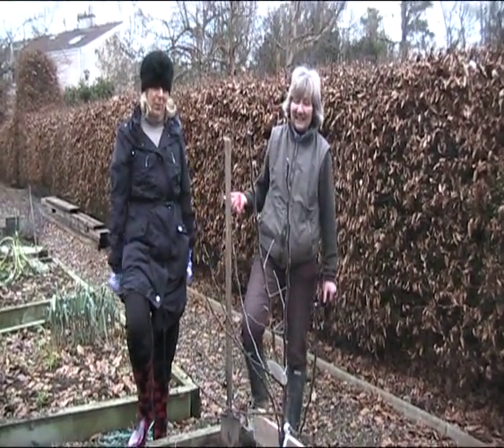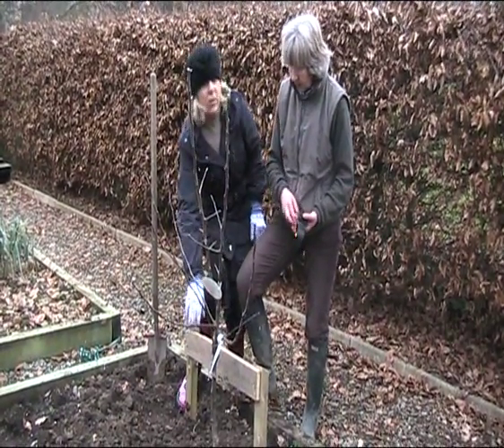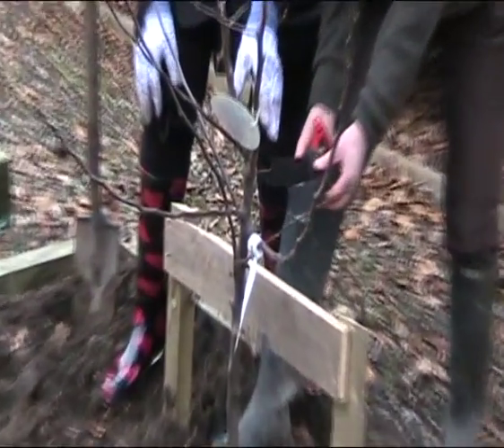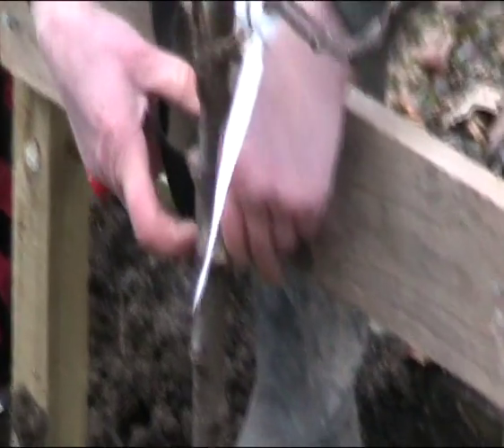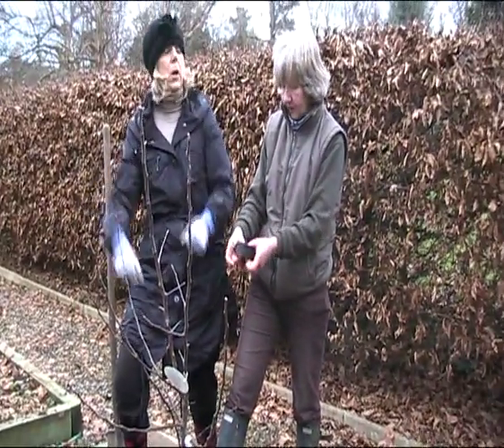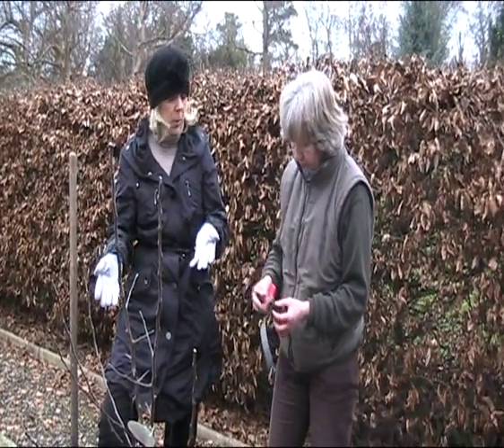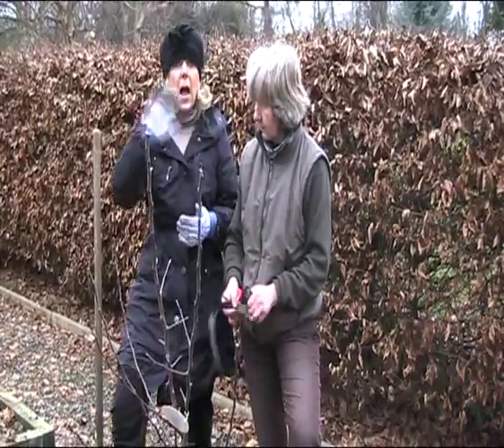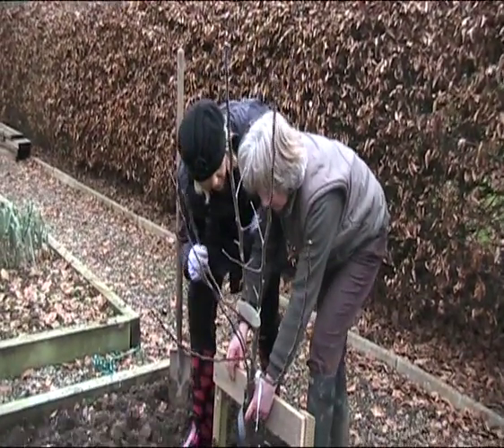Tree Staking cross bar method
Tree staking for root balled or potted trees.  Shows you how to stake these trees without damaging the roots by driving a stake through the root ball.